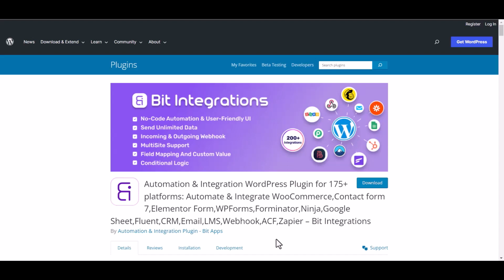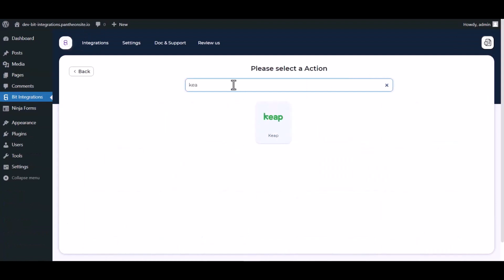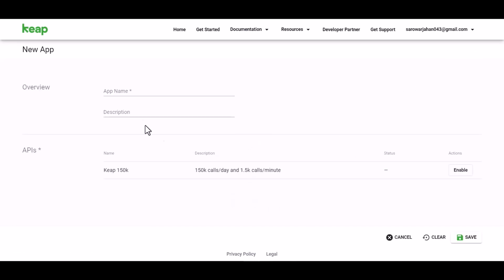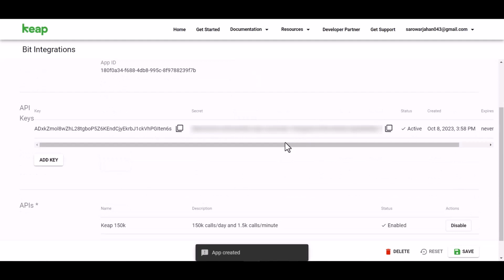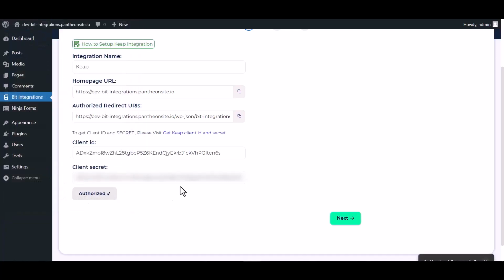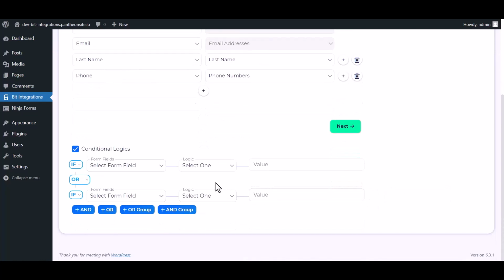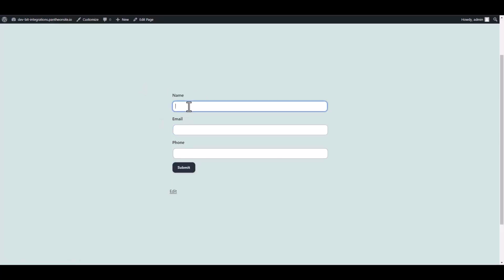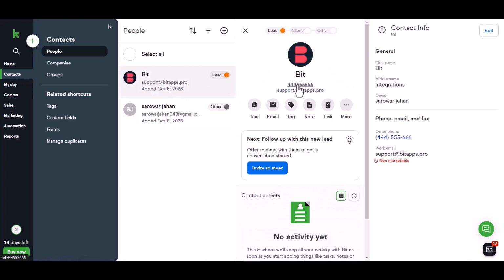Integrating PAFE with Keap CRM | Step-by-Step Tutorial | Bit Integrations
🔗 Ready to optimize your CRM strategy? Dive into our detailed tutorial where we demonstrate the seamless integration of Piotnet Addons for Elementor Form with Keap CRM, a powerful CRM platform. Learn how to effortlessly connect these two tools using the Bit Integrations WordPress plugin.

Join us as we guide you through the step-by-step process of integrating Piotnet Addons for Elementor Form with Keap CRM, enabling you to harness the power of your form data for more effective CRM management. Say goodbye to manual data transfers and welcome automated workflows for improved CRM efficiency.

Key Highlights:
✅ In-depth walkthrough for integrating Piotnet Addons for Elementor Form with Keap CRM using Bit Integrations for WordPress.

Whether you're a business owner, marketer, or CRM enthusiast, this integration empowers you to seamlessly merge Piotnet Addons for Elementor Form with Keap CRM. Watch now to revolutionize your CRM efforts!